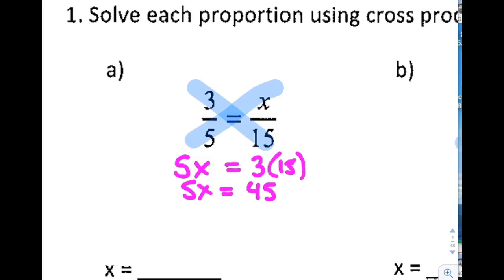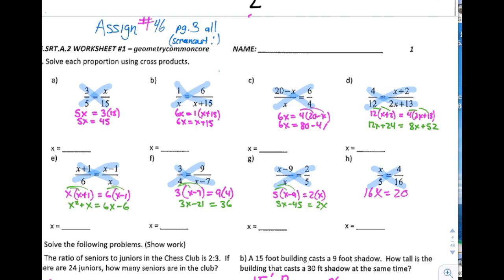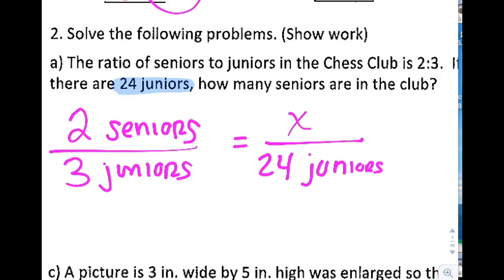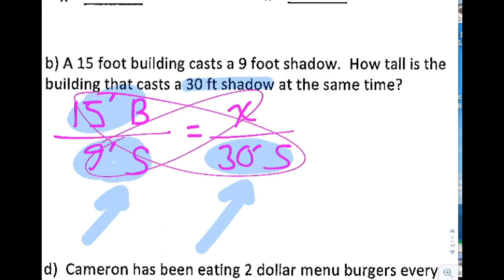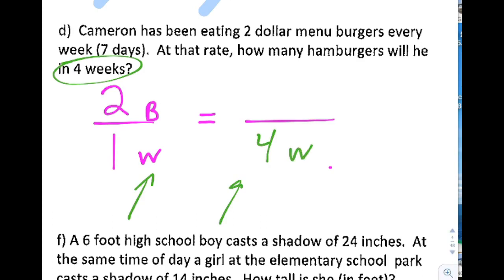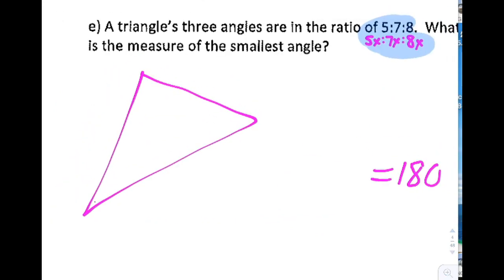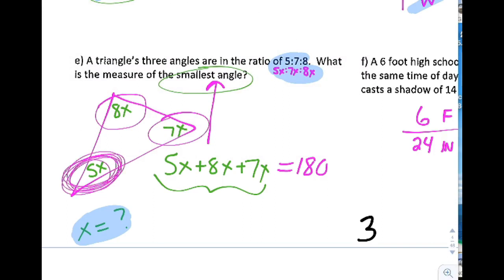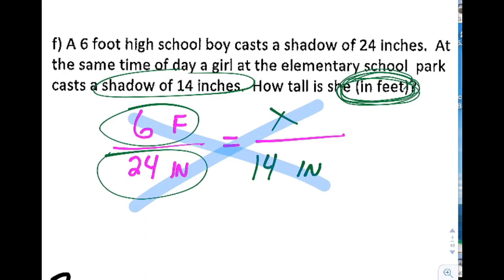Assigment #46 page 3